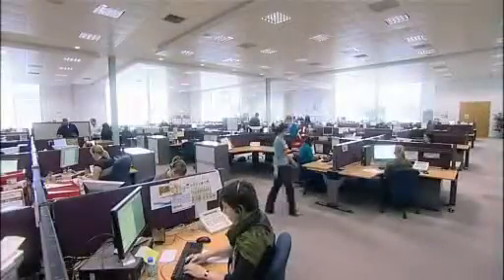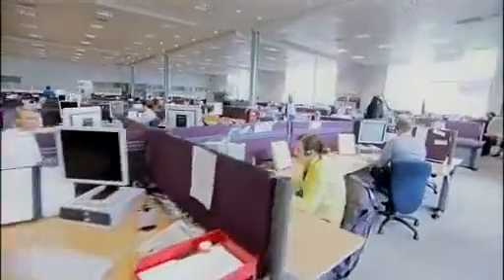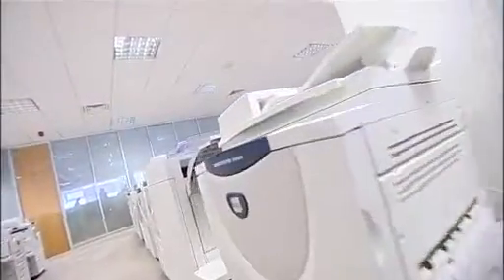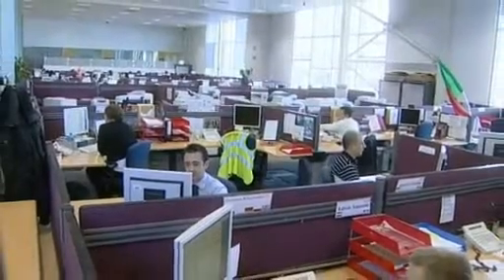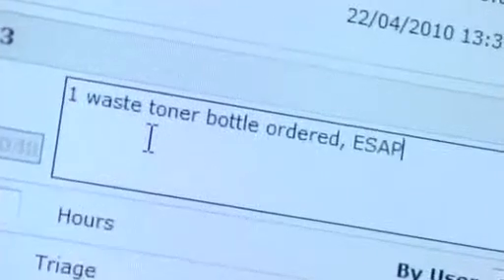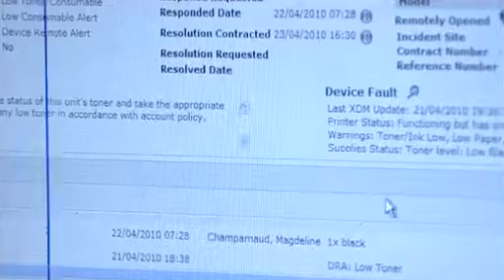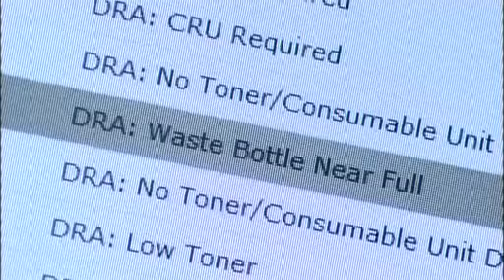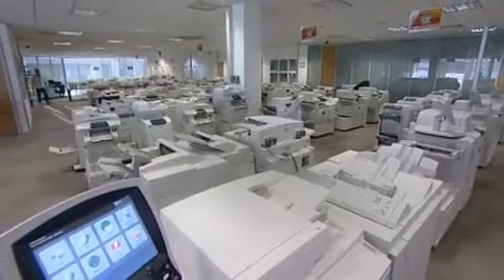Xerox MPS Service